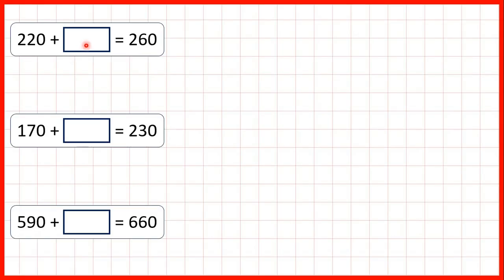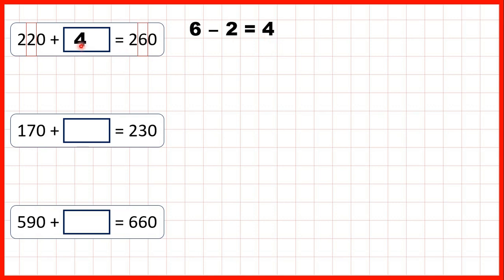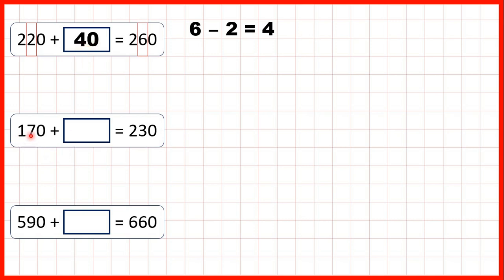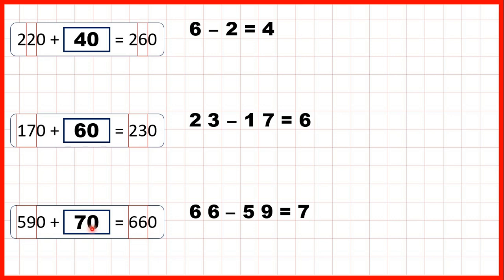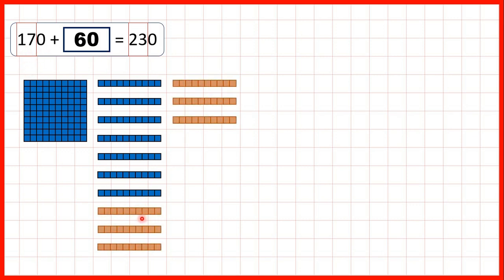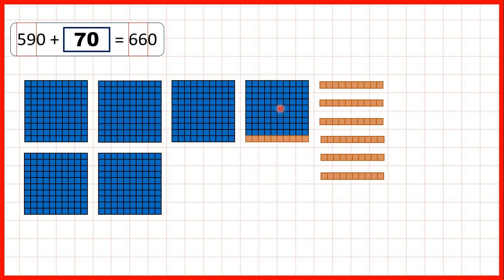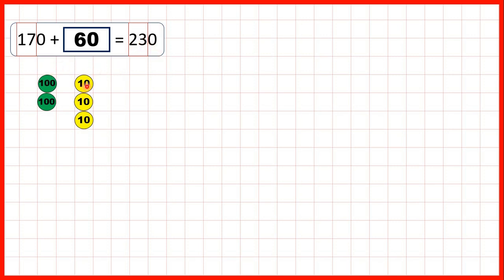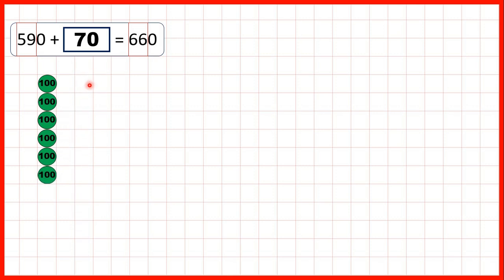Solve missing number problems for addition with multiples of 10 | Subtraction | Year 3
Solve missing number problems for addition with multiples of 10 with three-digit answers | Subtraction | Year 3